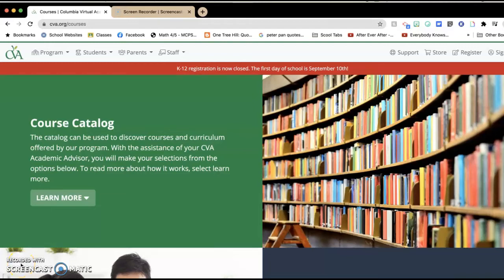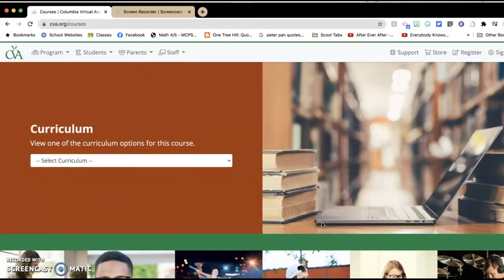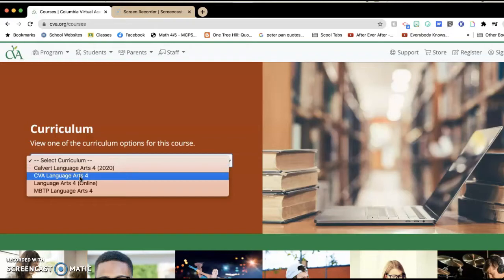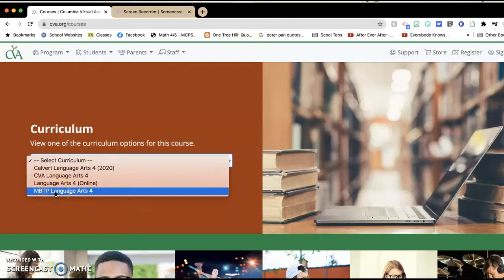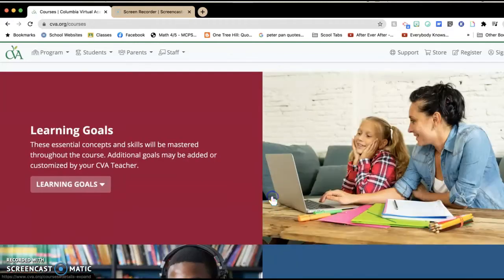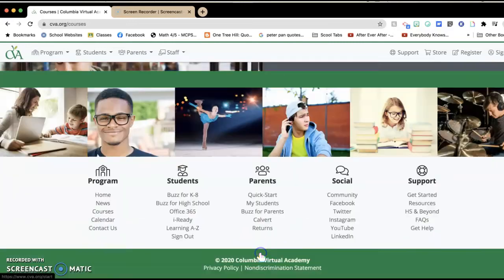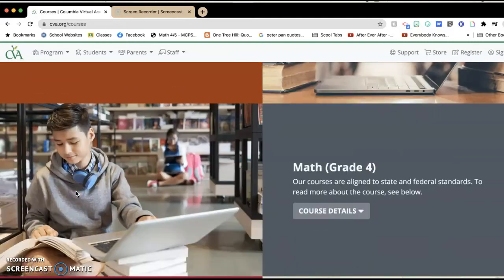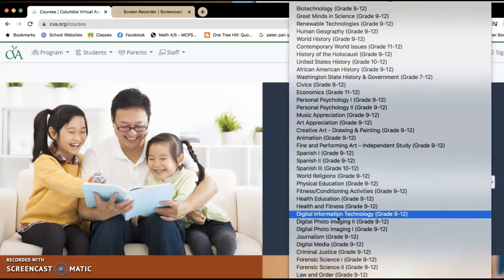CVA Course Catalog